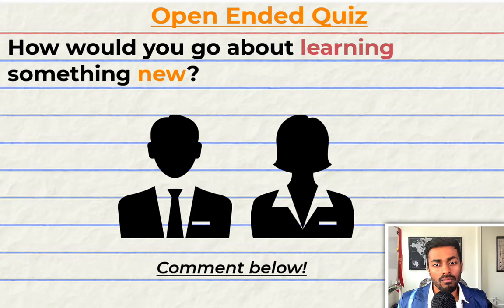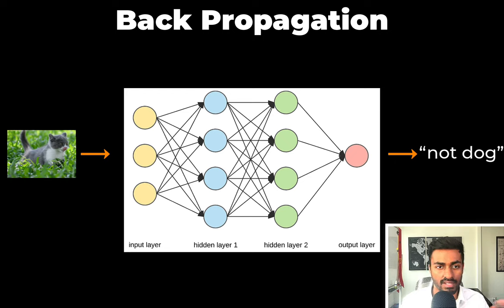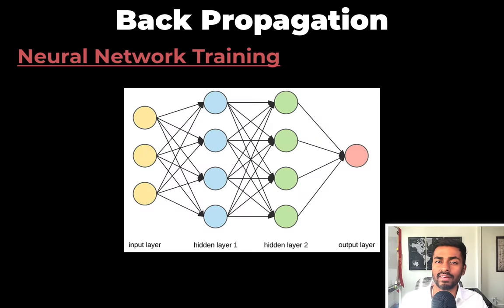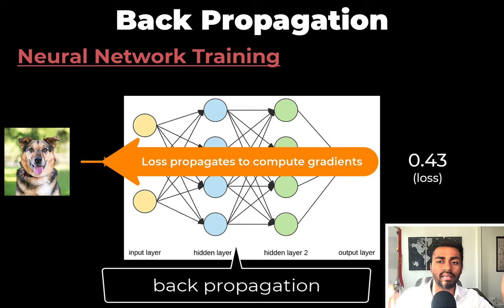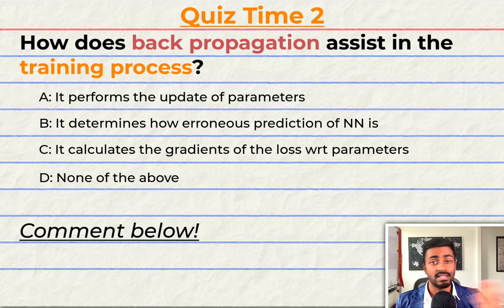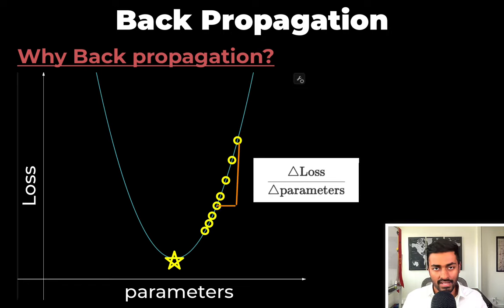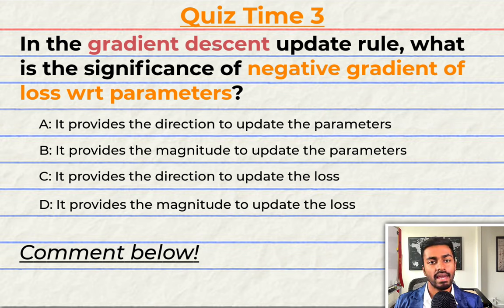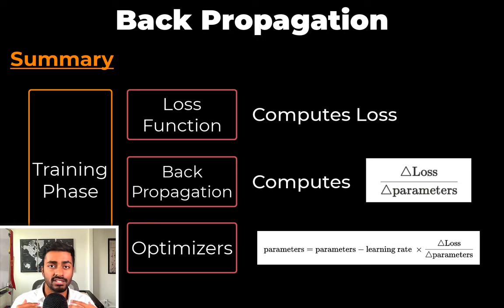Backpropagation in Neural Networks - EXPLAINED!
Greetings fellow learners! This is the 2nd video in a playlist of videos where are are going to talk about the fundamentals of building neural networks! Here, we cover back propagation